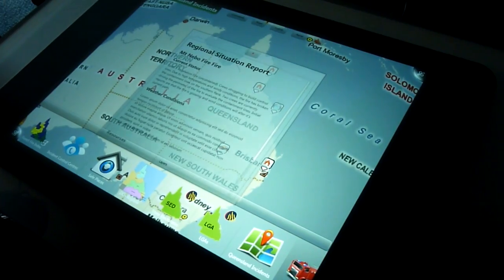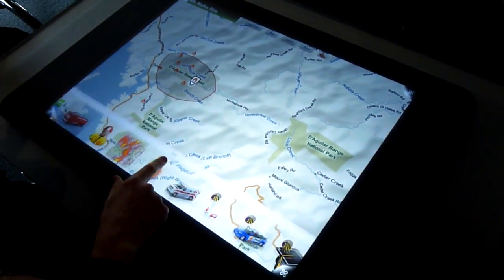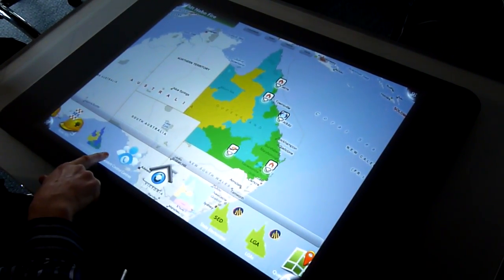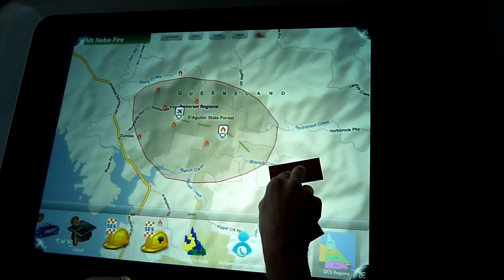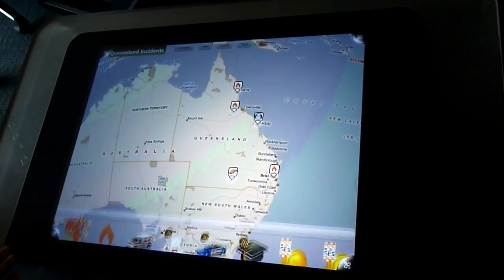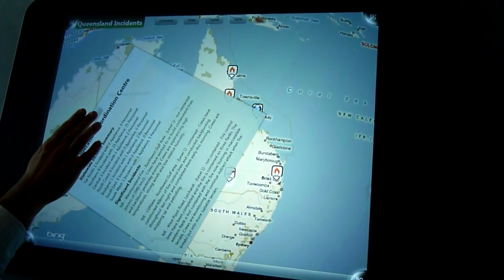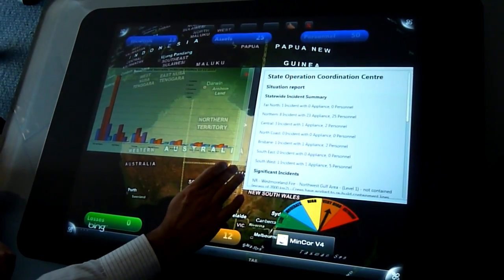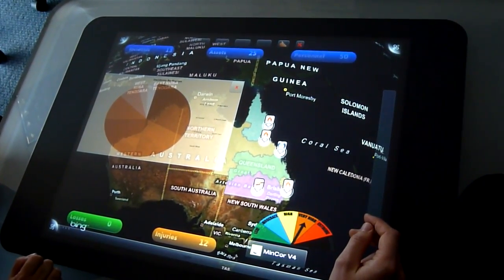Spotlight 2010 Microsoft Surface MICROGENX/ GEOGENX application